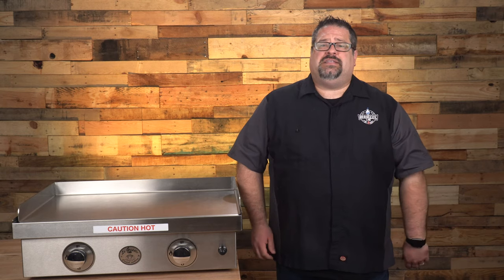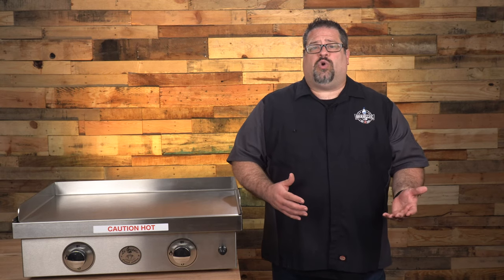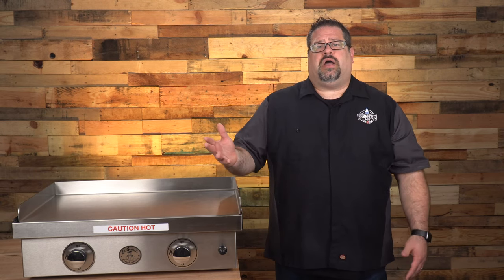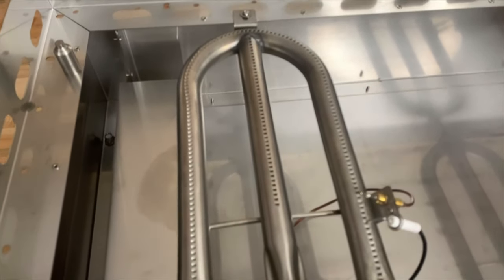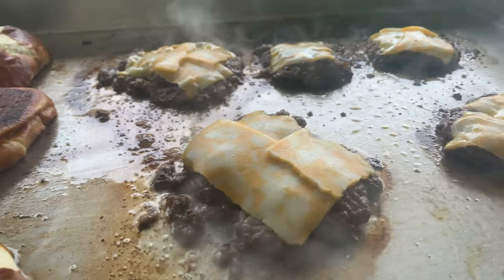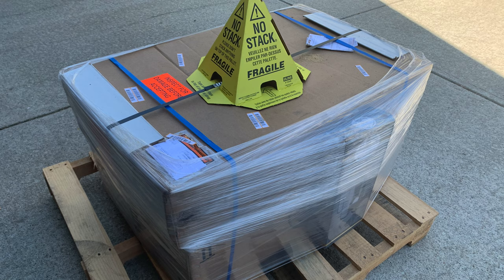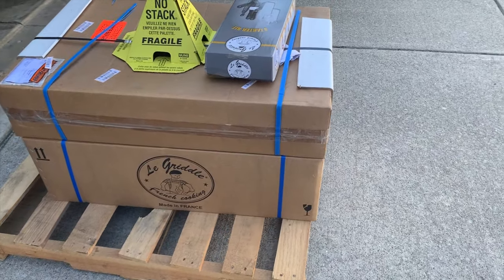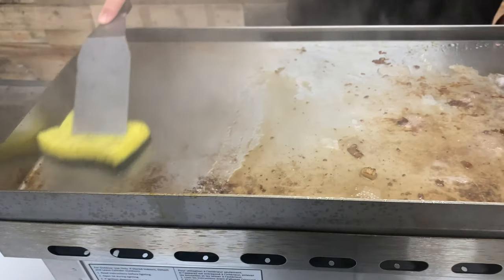Best Flat Top Grill in 2020? | Le Griddle 30" Stainless Steel Outdoor Griddle Review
Use code: BBQLAB to receive a special gift with your order

We got the chance to test and review the Le Griddle 30" flat top grill, and we've had a ton of fun putting it through its paces.

The 30" Le Griddle weighs just over 100lbs, and has a functional cooking surface of around 30"x15".

We've cooked on our share of griddles here at The Barbecue Lab, and the stainless steel top on this flat top griddle is one of our absolute favorites.